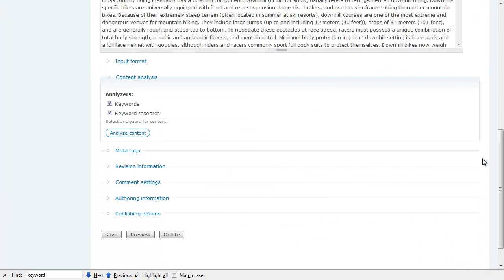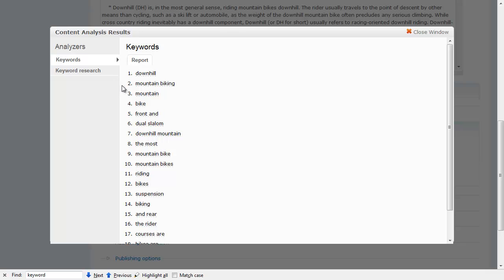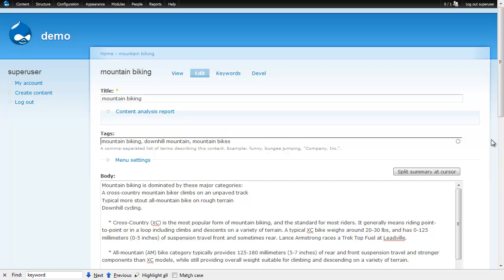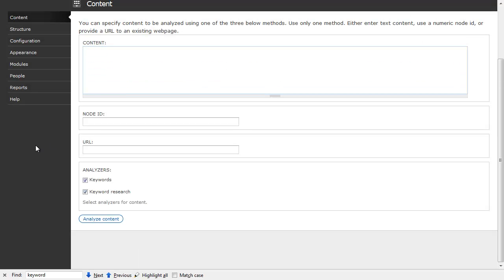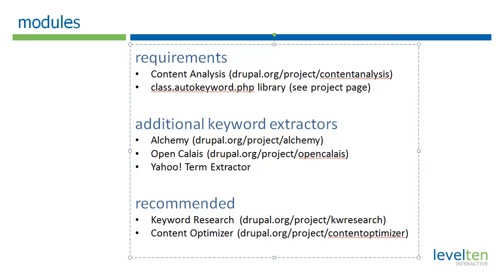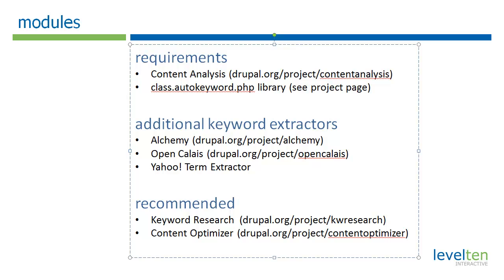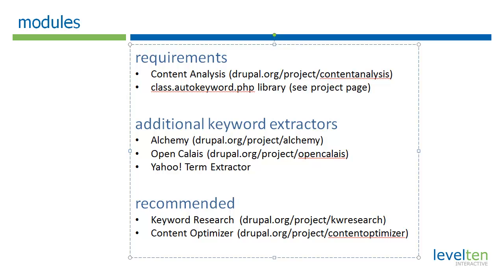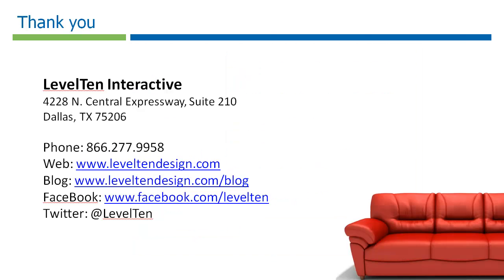Drupal Keyword Analysis SEO Module Demo Video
The Keyword Analysis Drupal module extracts keywords from content and facilitates finding easy to use seed keywords for keyword research in your SEO (search engine optimization) efforts. With the Keyword Research Drupal module you can quickly extract keywords from nodes, free text and any public web page.